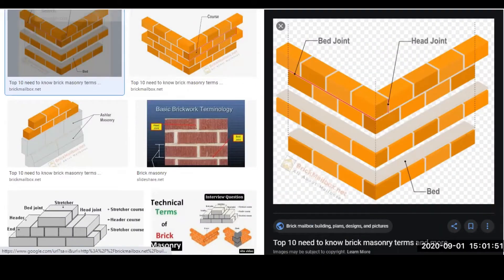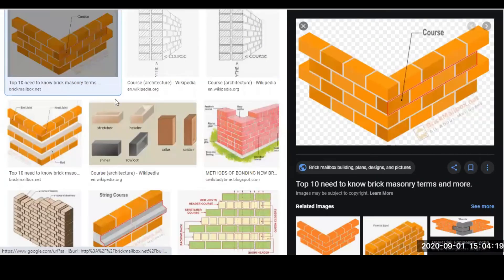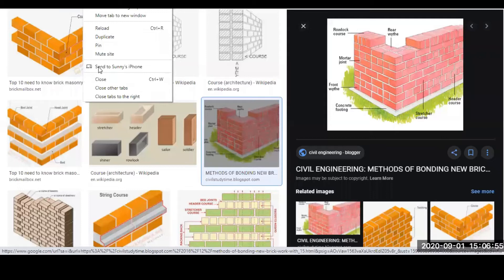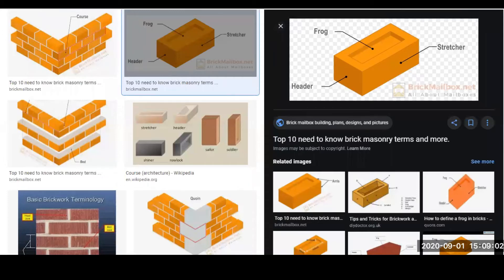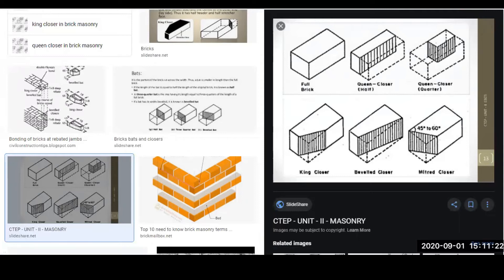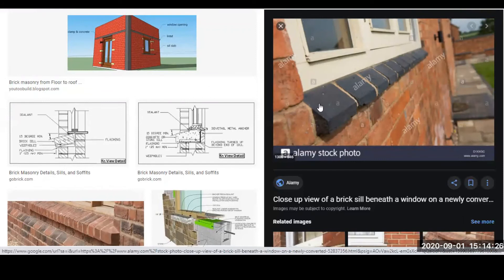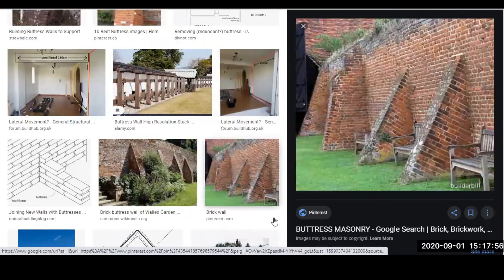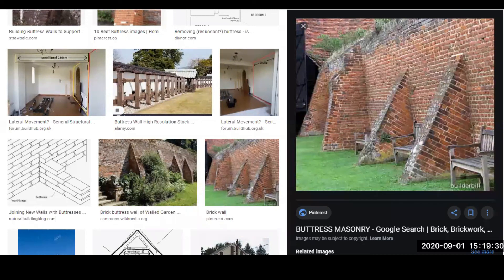Masonry | Building Construction | Civil Engineering | Lecture 4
Hello Everyone
This video is all about building construction in civil engineering.
This lecture includes Definition and various terms used in Masonry.